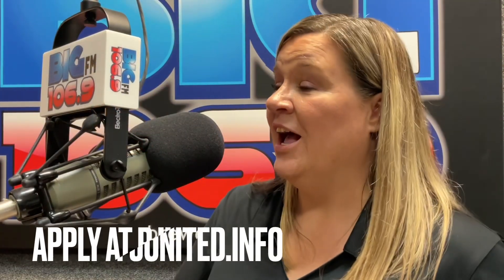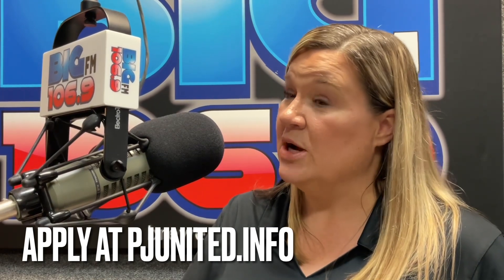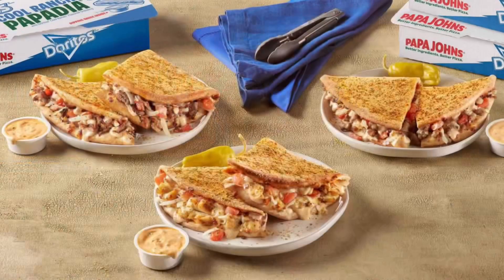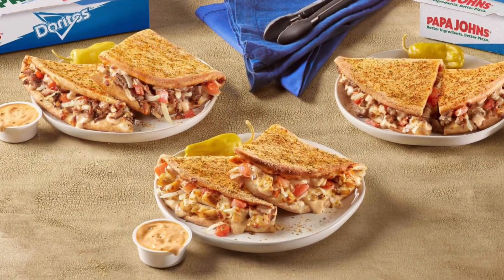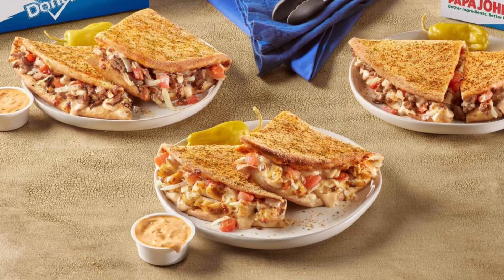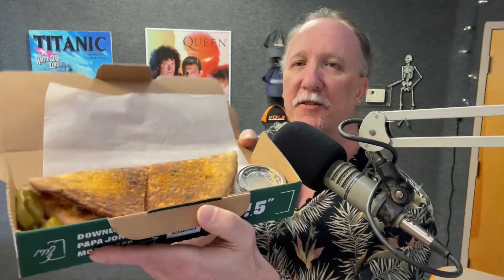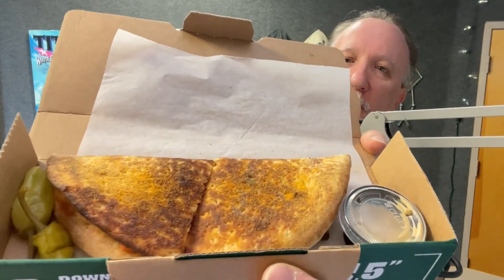We Try Wednesday: Doritos Cool Ranch Papadias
This week on We Try Wednesday, Gary welcomes in Michelle from Papa John’s to taste test the new Doritos Cool Ranch Papadia.